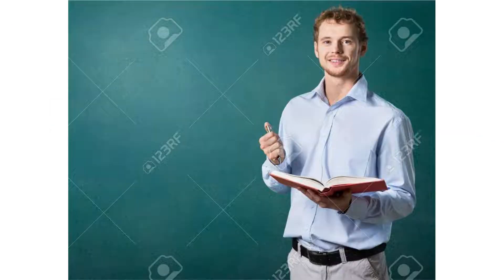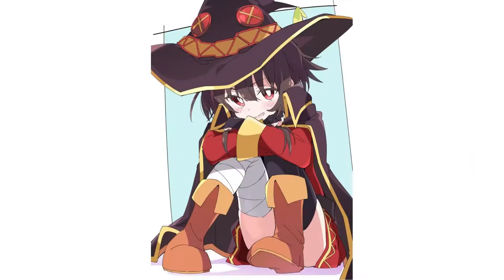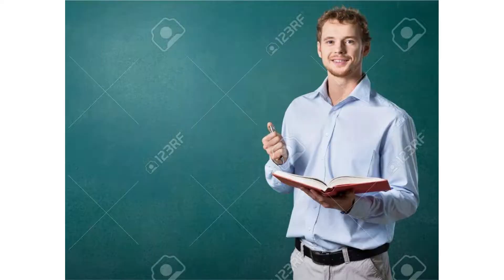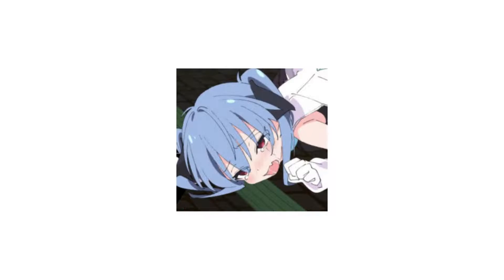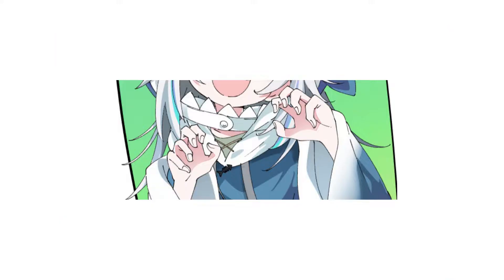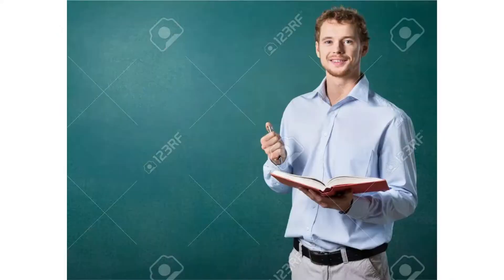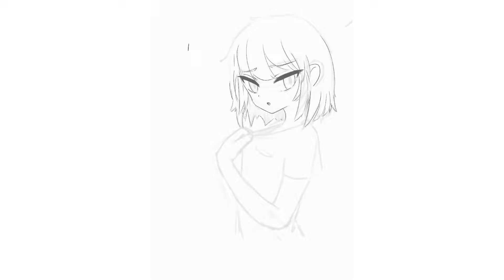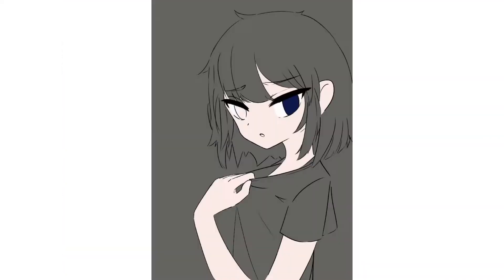How to Draw Like IXY SENSEI